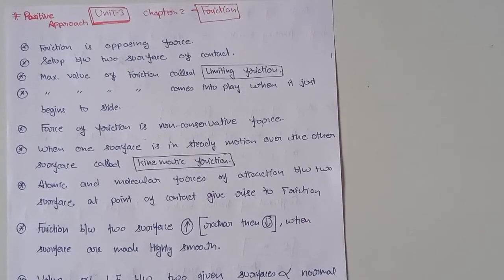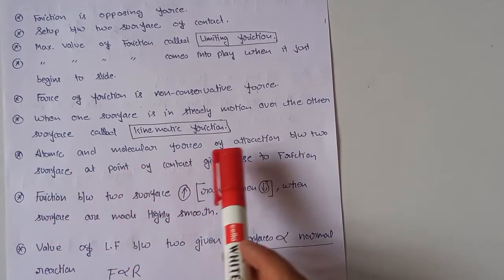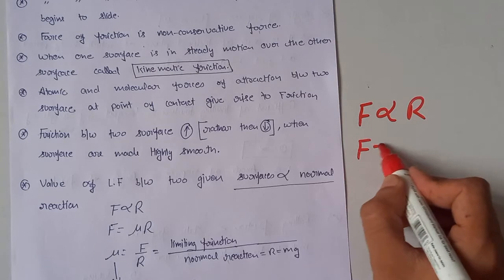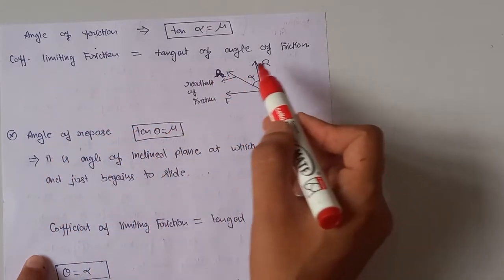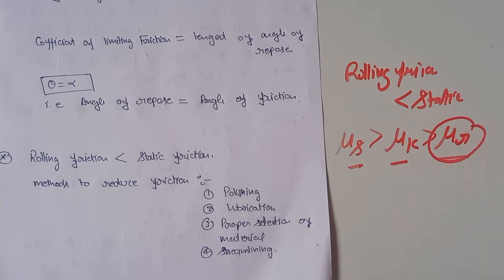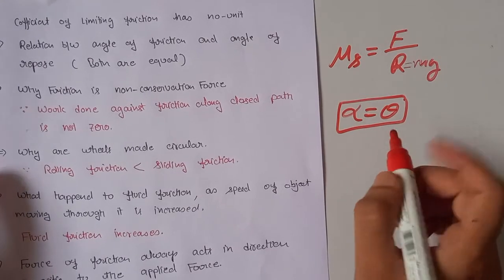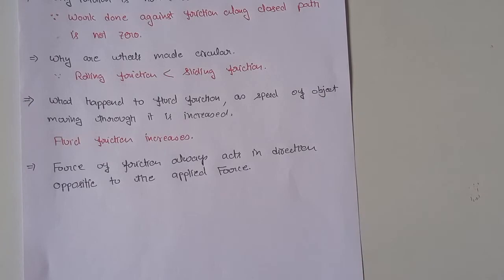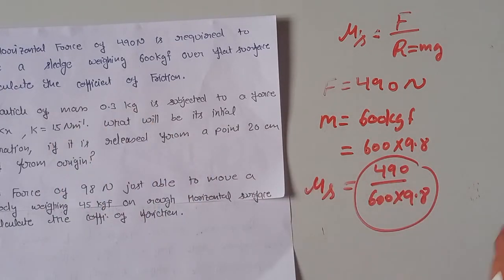Notes and numerical of Chapter Friction/laws of motions Plus 1 Physics TGT comission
Thanku so much for choosing

Timing daily Maths video    12:00 Noon

             India G.K        5:00 PM

             Physics          2:00 Pm (Two or three days a week)

white + green Board